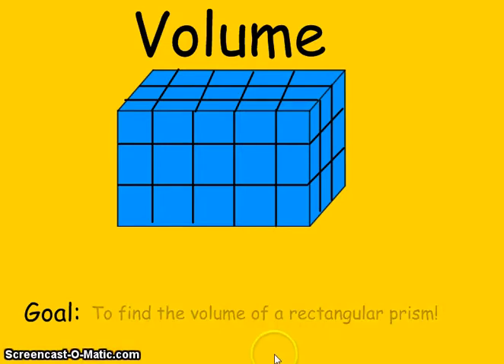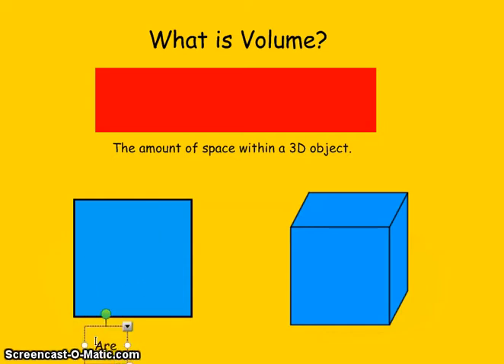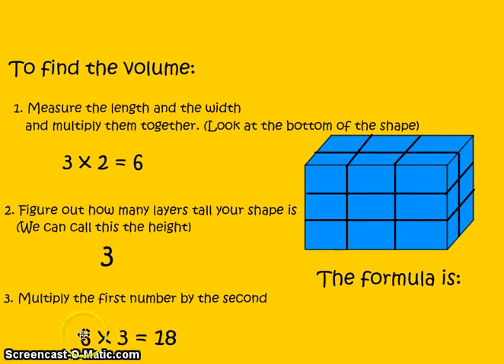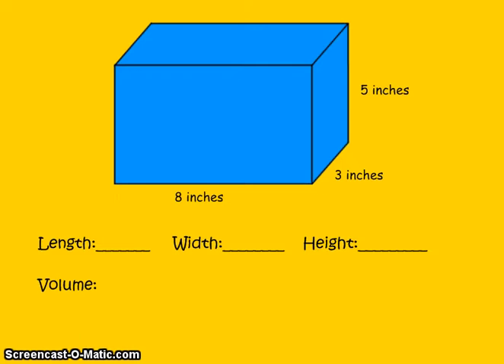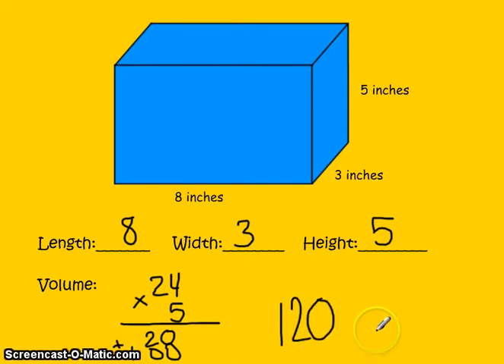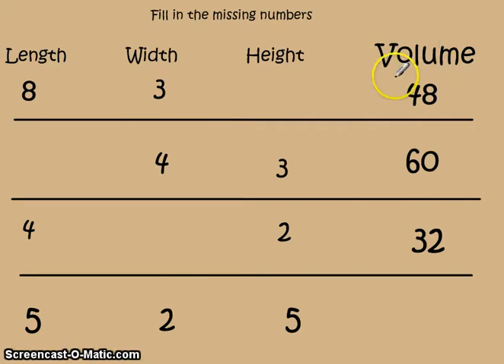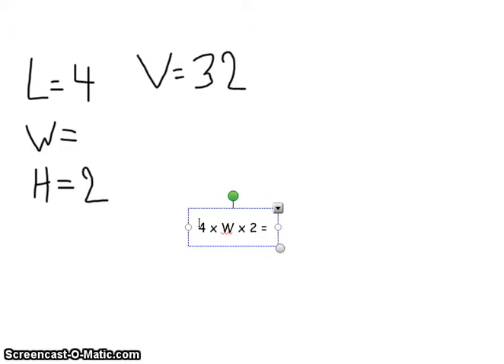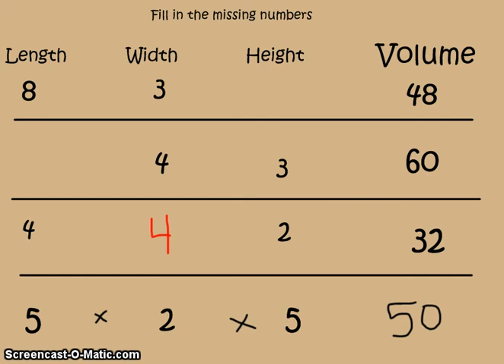Finding Volume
Learn how to find the volume of rectangular prisms.